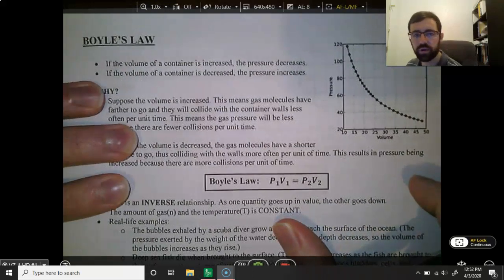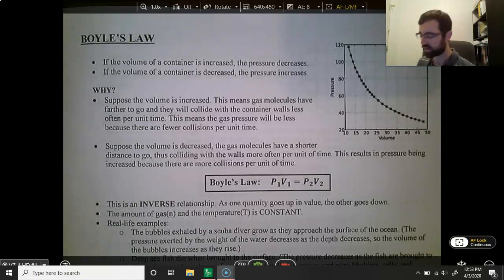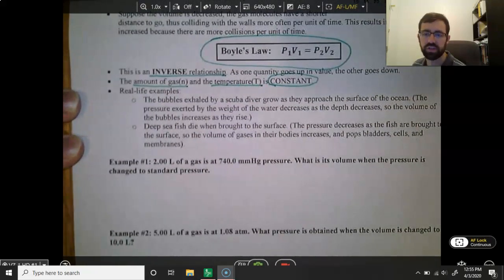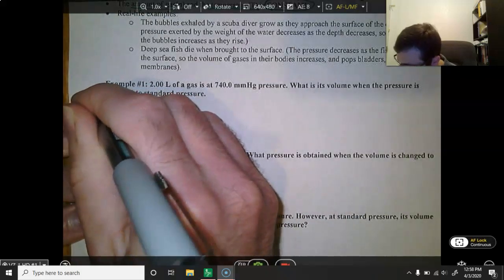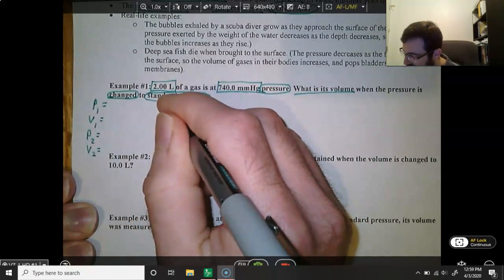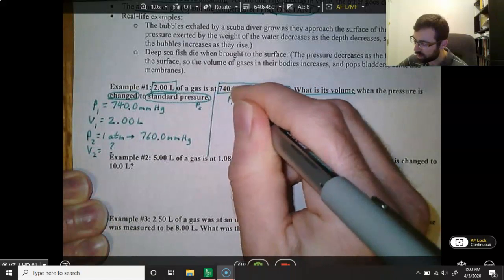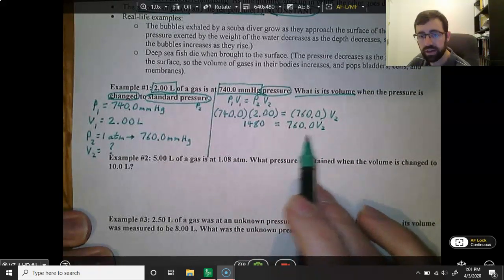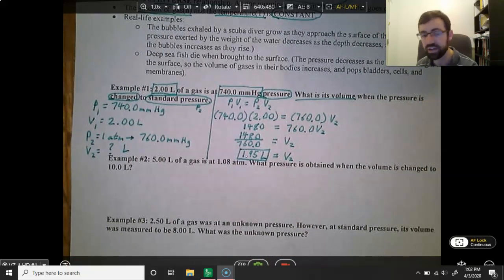Boyle's Law Notes (Gas Laws Video #1)